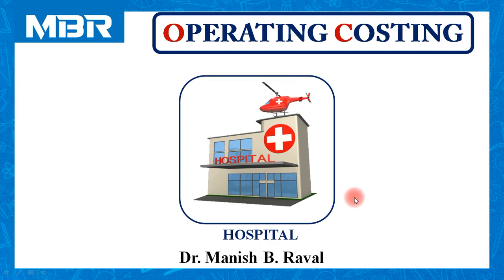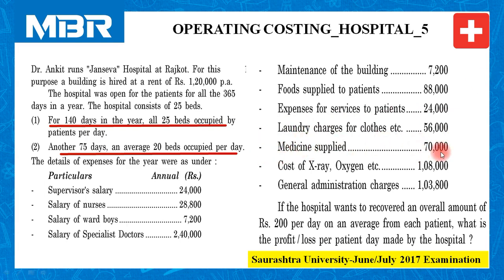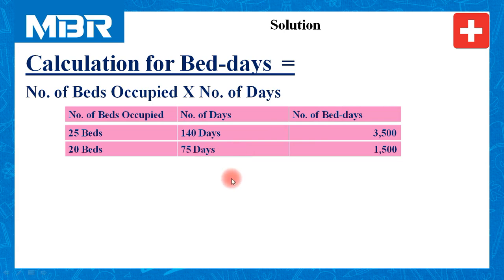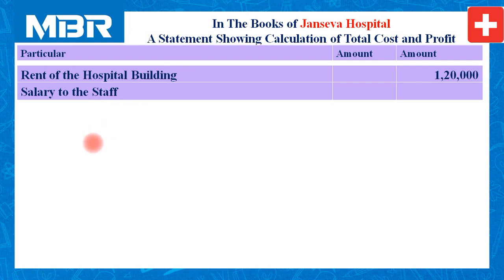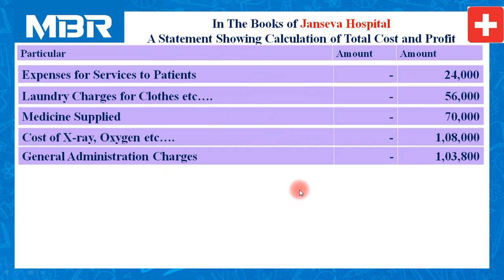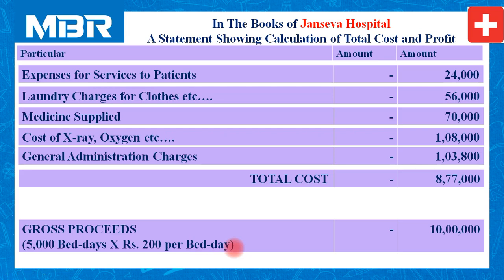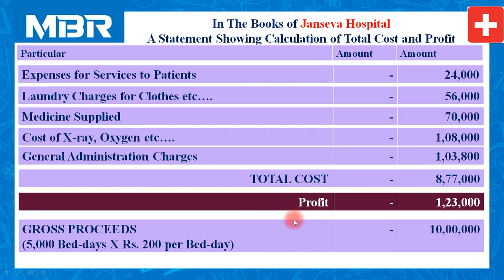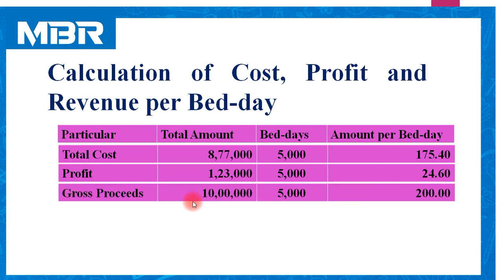LECTURE-7 OPERATING COSTING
This video lecture contains a full length question of Hospital Services, including calculation of bed-days,  total cost, profit and revenue.
This video lecture is useful to the students of Commerce and Management faculty and students of professional courses like CA, CS and CMA.